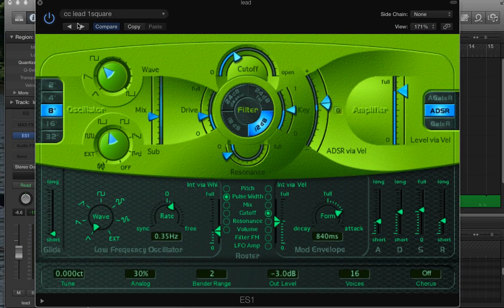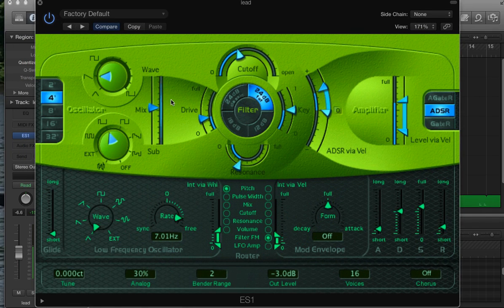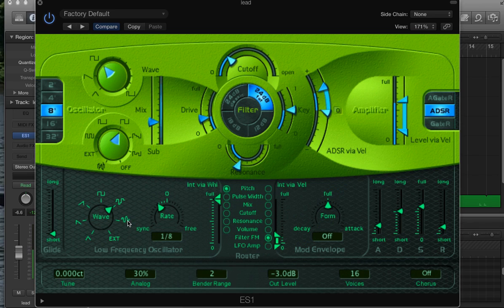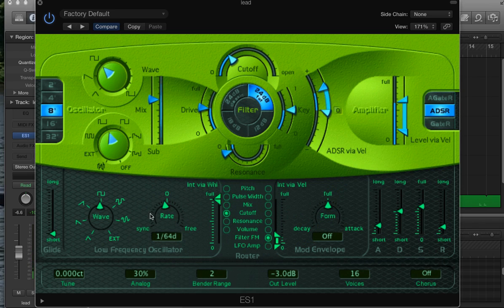LFO's what they do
Basic explanation using very simple subtractive synth ES1 in Logic.
For my DMP class